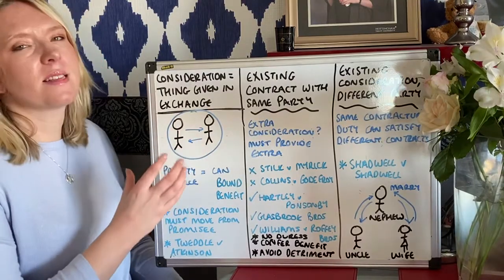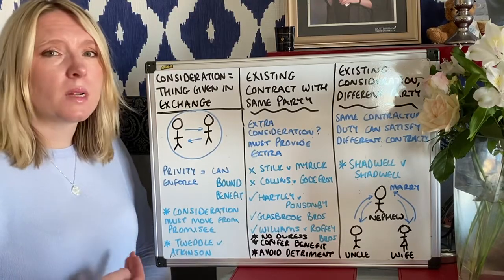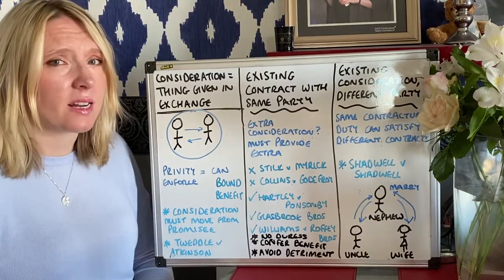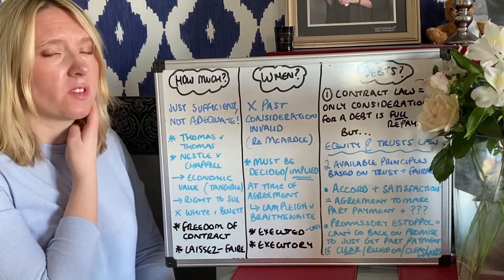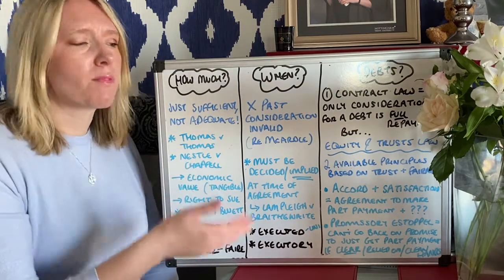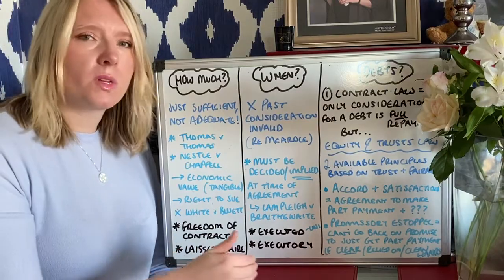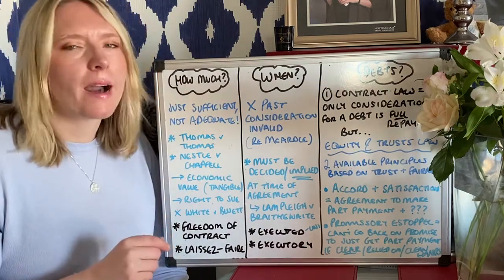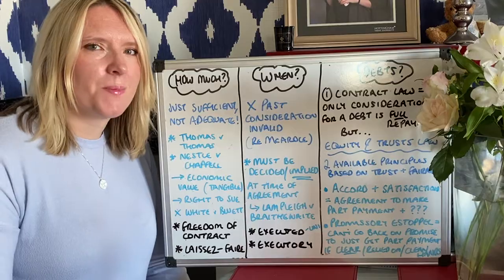Consideration summary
A summary video of the rules of consideration in contract law (OCR A level Law)